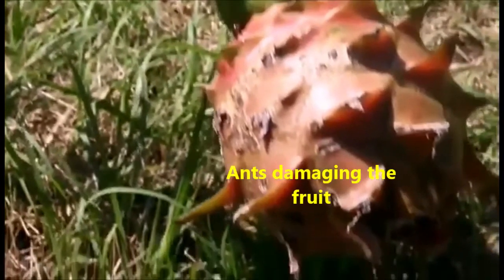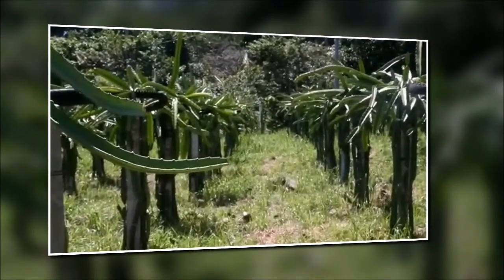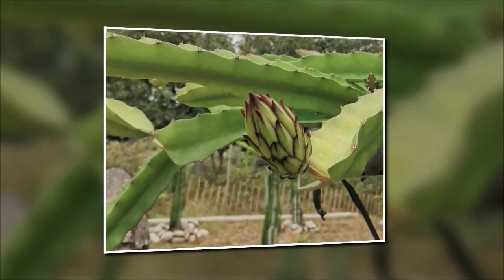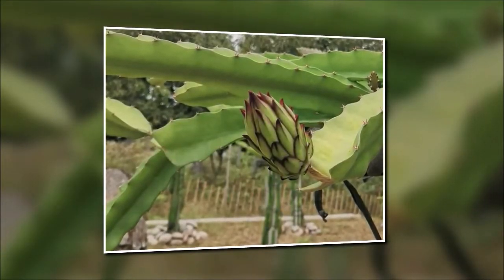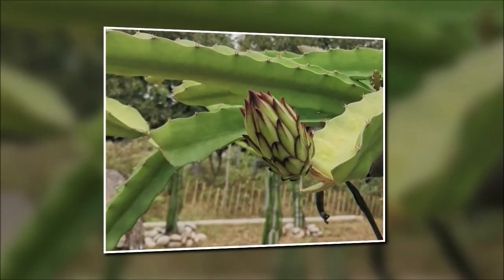VG07: How to Keep Dragon Fruit Healthy | Victoria's Garden Philippines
Hi welcome to Victora's Garden Philippines. This is a short video on How to keep your Dragon Fruit healthy. Just a simple tips but very essential.